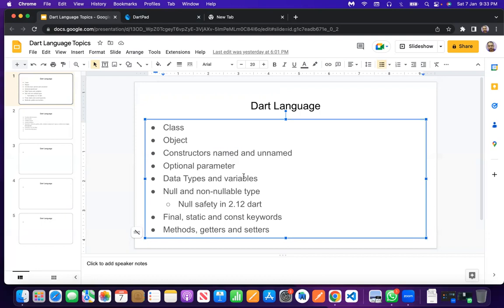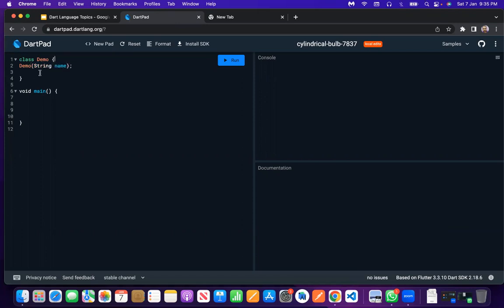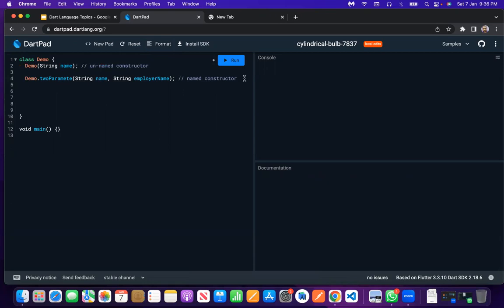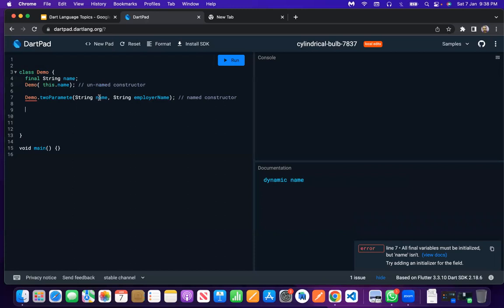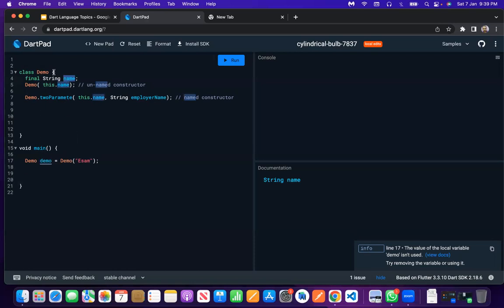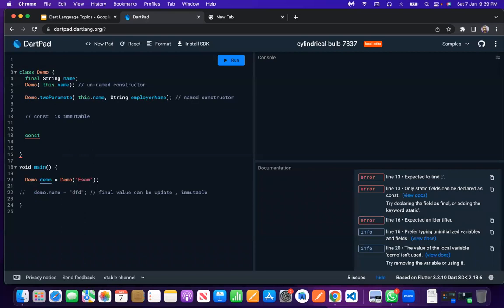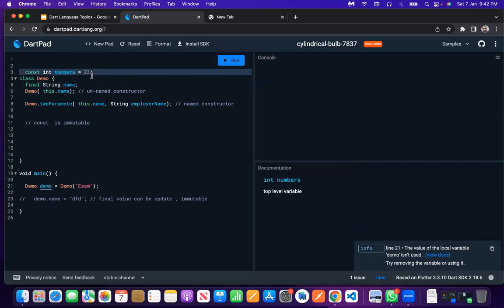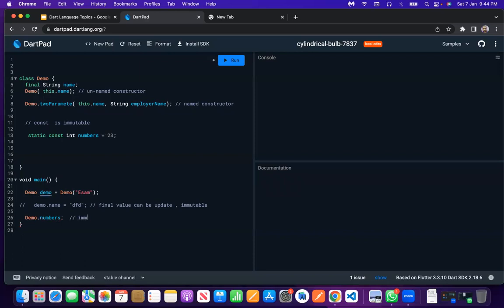Flutter Course Part-3 | Named constructor, const and final keyword in dart | English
Connect me on:
GitHub